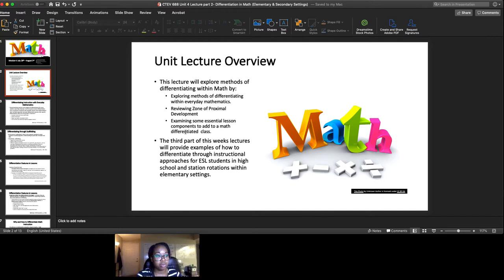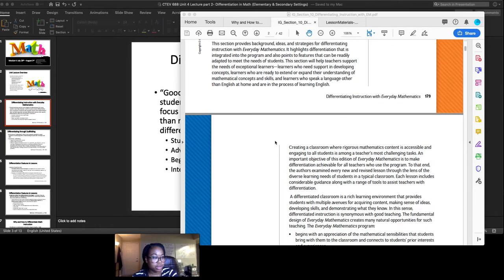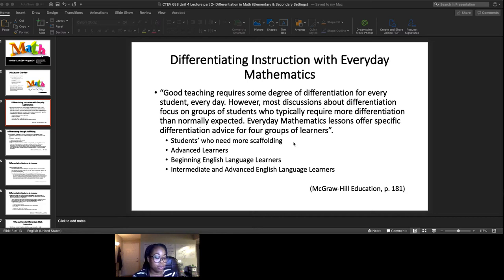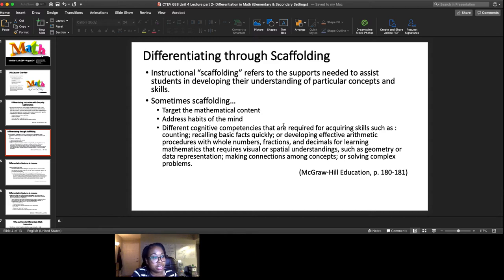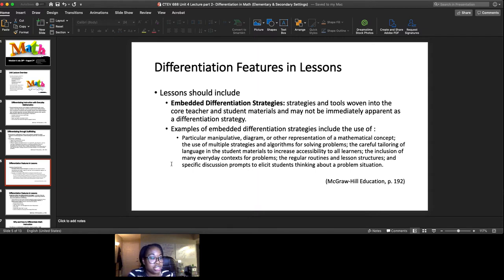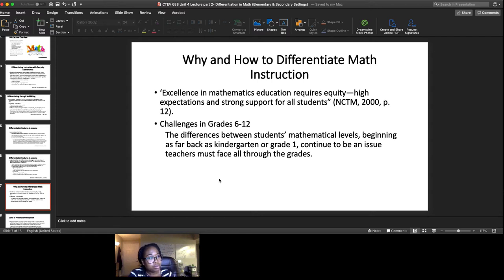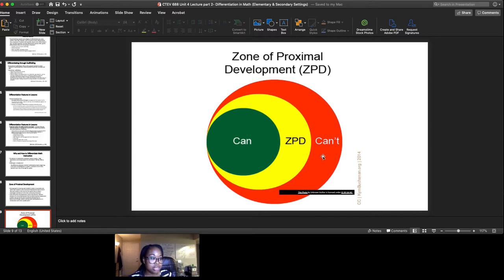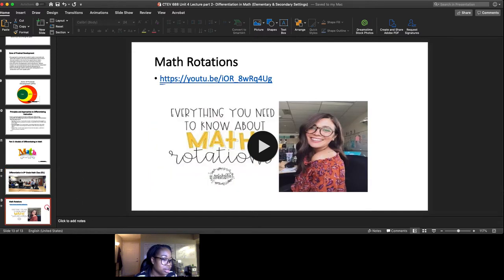CTEV 688 Unit 4 part 2 & 3 lecture